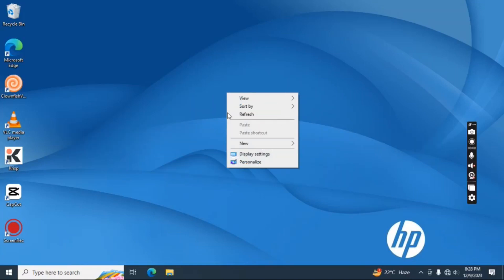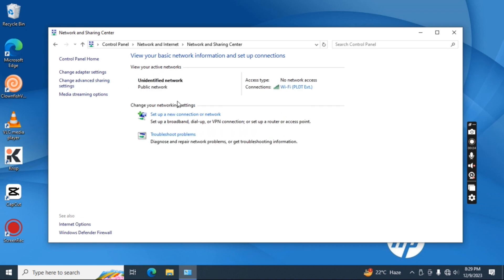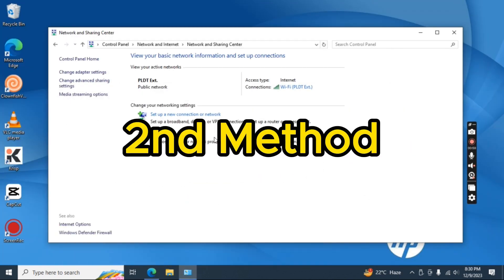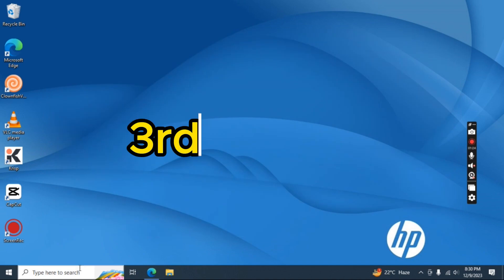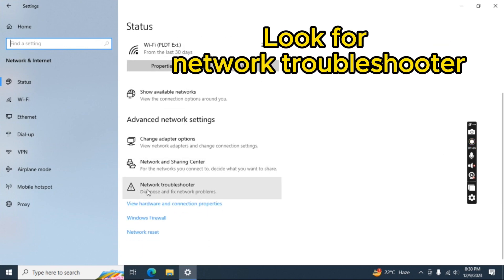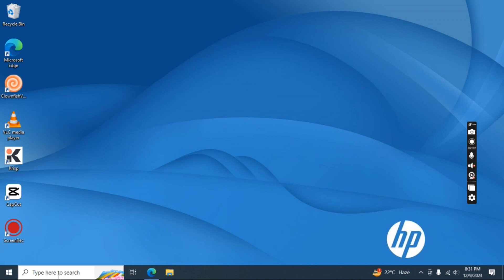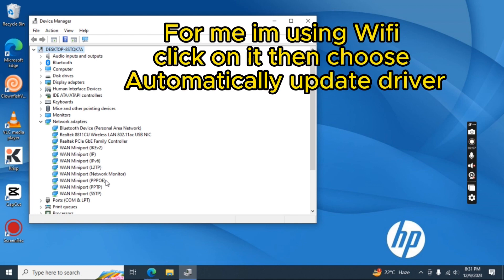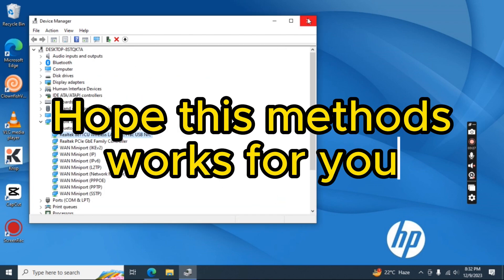How to fix INTERNET CONNECTED but no internet on windows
Can’t Access Internet Even Though Connected? Try These 4 Methods!.
4 Easy Ways to Fix 'Internet Connected But No Internet Access' Error!"
Top 4 Solutions for ‘Internet Connected But No Internet Access’
4 Proven Methods to Fix Internet Connected But No Internet Access Issue